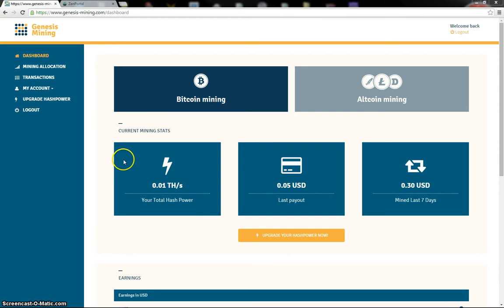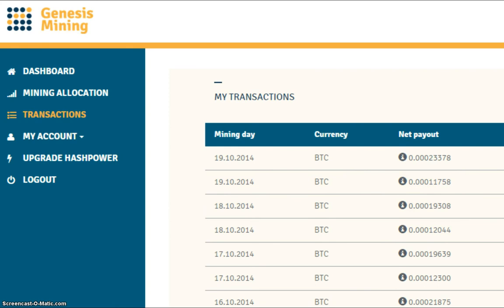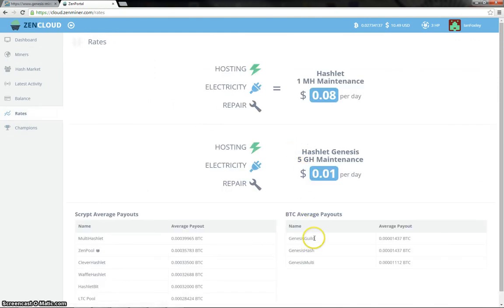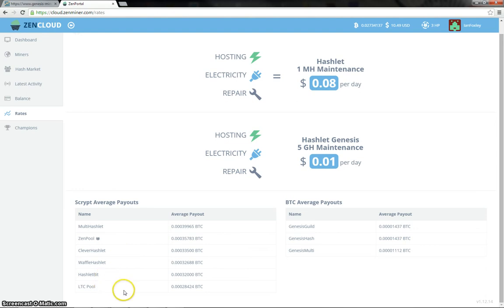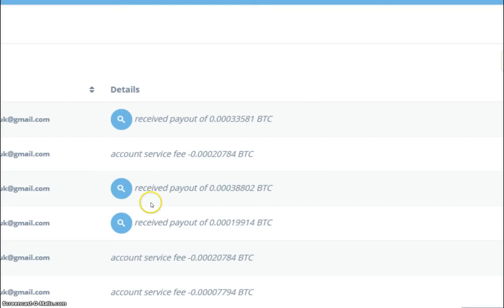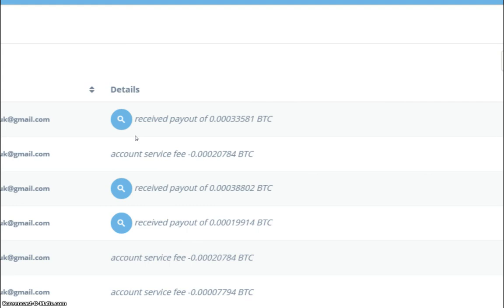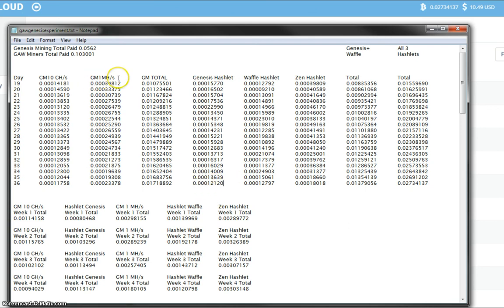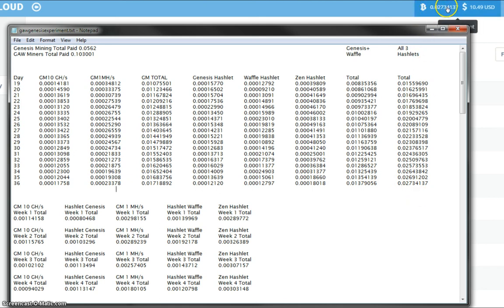Genesis Mining Vs GAW Miners, Day 36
Day 36 comparison of payments with Genesis Mining and GAW Miners Hashlets.

Payments were as follows:

Genesis Mining 10 GH/s contract 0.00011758 BTC
Gaw Miners Genesis Hashlet 15 GH/s  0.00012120 BTC

Genesis Mining 1 MH/s contract    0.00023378 BTC
GAW Waffle Hashlet                   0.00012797 BTC
GAW Zen Hashlet                         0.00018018 BTC

Second time in a row, GM 1 MH/s payout was on top, followed by Hashlet Zen and Hashlet Waffle.
Reason for Zen Pool payouts being lower can be found here in this thread on HashTalk.

BTC:   1784LcgkmPHdzyw8pUzmAk7ZXUNYWLqofh
LTC:     LdHR5sxdok7LtWu5Ynx3fAxdJAsWWAE8gz
Dogecoin:    D5baicieNVxAqRivGrLF5fGfqAcoKWngCf
FTC          6xP9gKHVjTegNdDHsHdUhfvabdbM4FpuD8
RDD Coin:   RbAvf2TEq2BcAA12tdxBLeH5ziSWZNRY8a